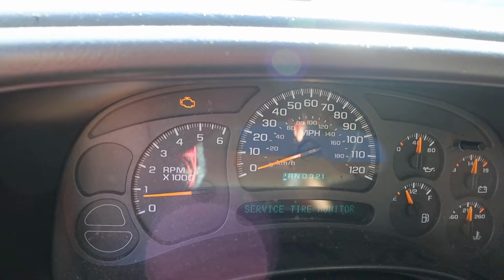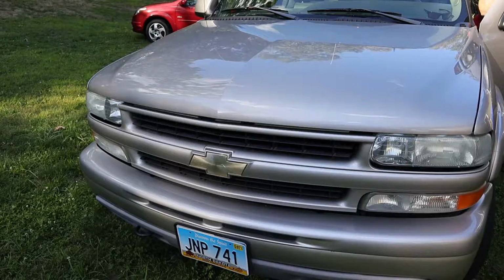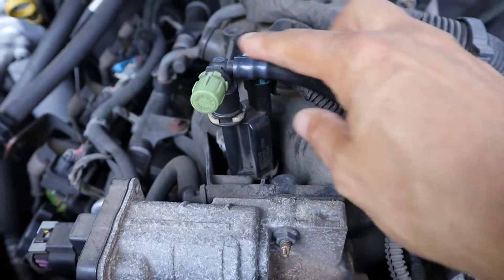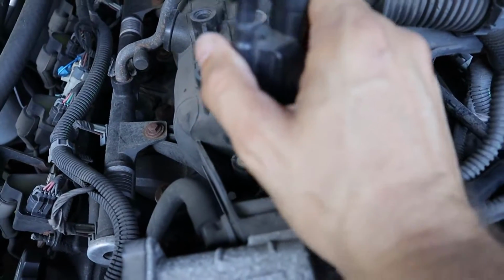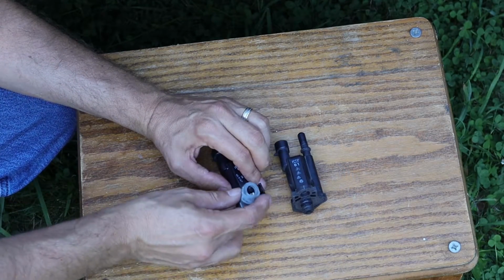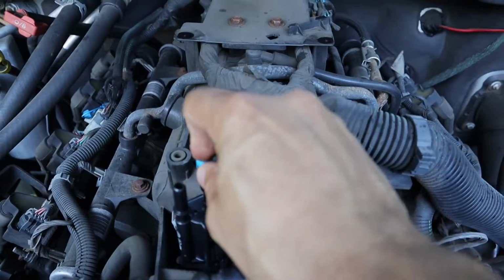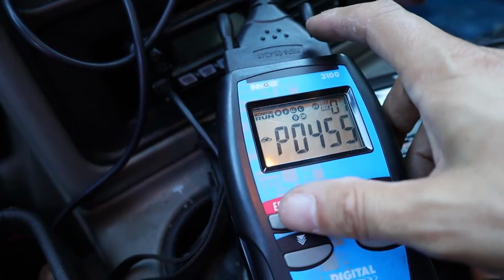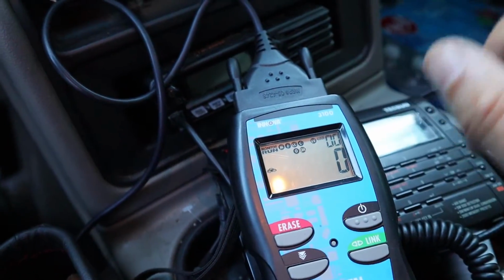Chevy Purge Solenoid Fix - P0445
Here is how I replaced my EVAP purge solenoid valve after getting a P0445 (and tighten fuel cap) OBD-II error code on my Chevy Tahoe.  This procedure will be similar for other Chevrolet, GMC, and Cadillac trucks and SUVs like the Silverado, avalanche, sierra, Yukon, escalade, express and otheres.

The Purge Valve I used